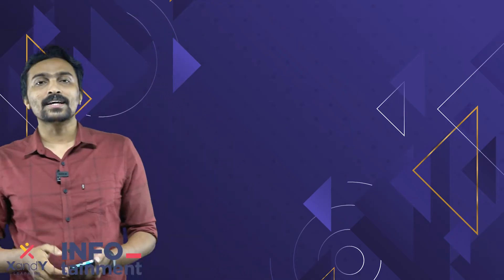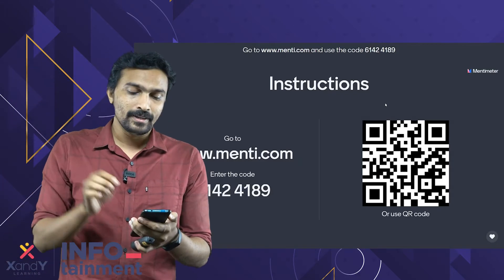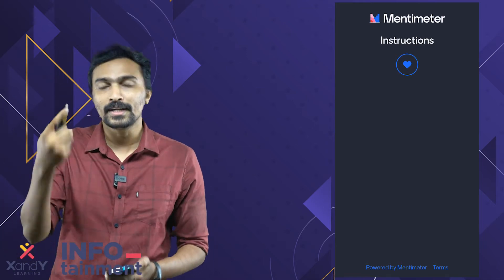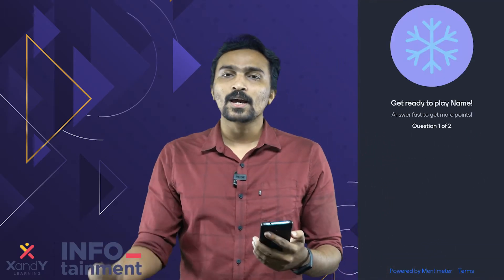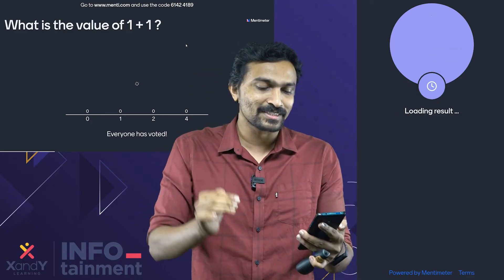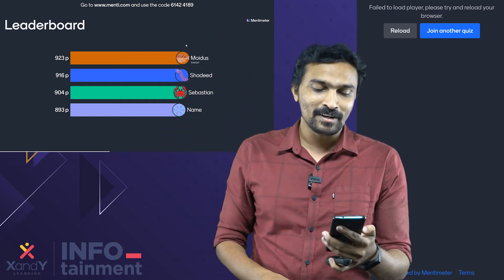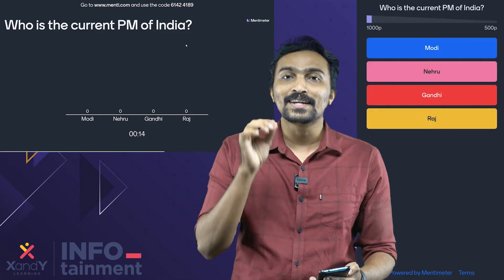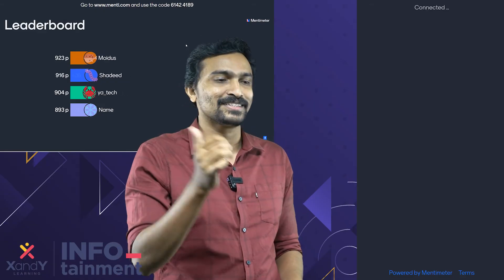How to Participate in Menti Quiz ? | എങ്ങനെ മെന്റി ക്വിസിൽ പങ്കെടുക്കാം ?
STEM GENIUS provides an exclusive foundation program for JEE, NEET, KVPY, NTSE, and OLYMPIADS, designed and executed by IITians, NITians, and Medical Graduates.
The course aims at equipping the students of 8th, 9th and 10th grades to face a highly competitive world, with a strong foundation that will enhance their skills and understanding of the subjects at an early stage.
The course includes video lectures and live classes imparted to the students through blended learning approach to easily understand the concepts, study materials prepared by experts and test series to gear up students for the actual exams.
We are a group of highly passionate IIT, NIT and Medical graduates whose ultimate aim is to motivate young students, furnish their skills and prepare them for competitive exams.